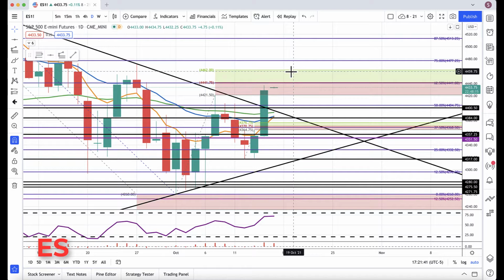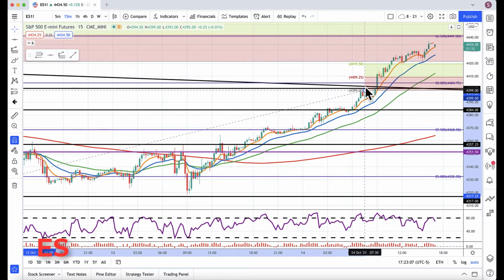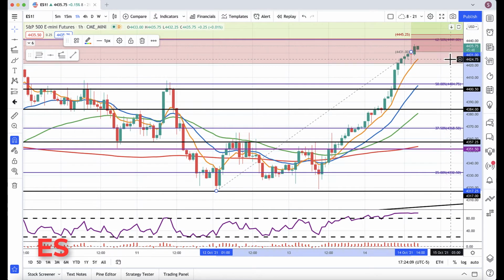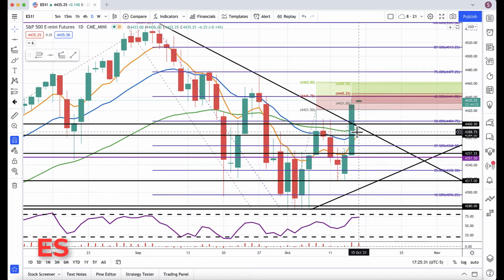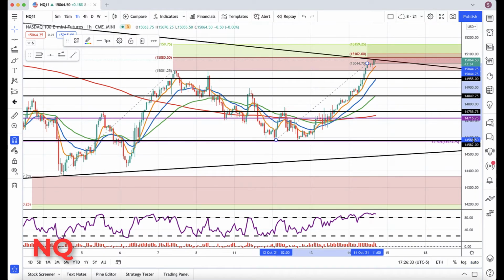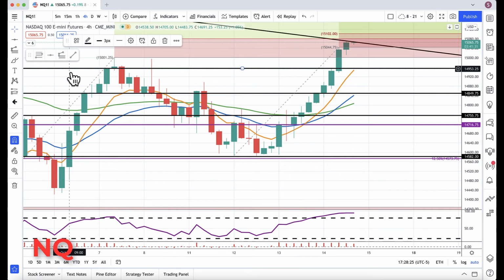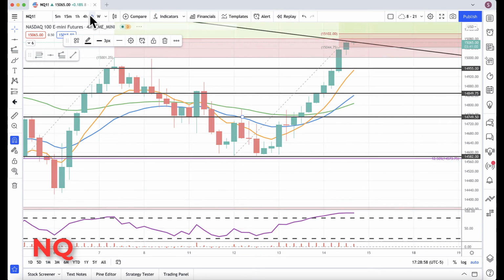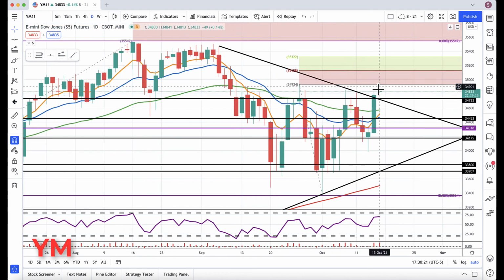Market Overview : S&P 500, Nasdaq, Dow - Rally as expected - Key Upside Levels Updated 10-14-21